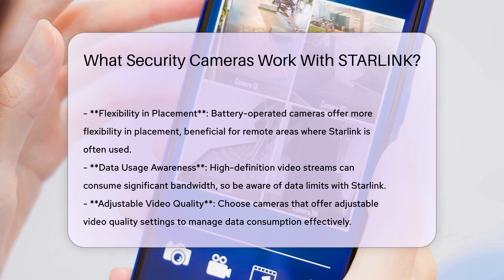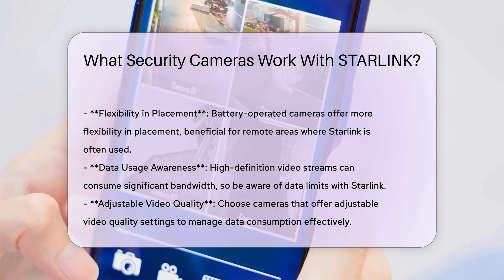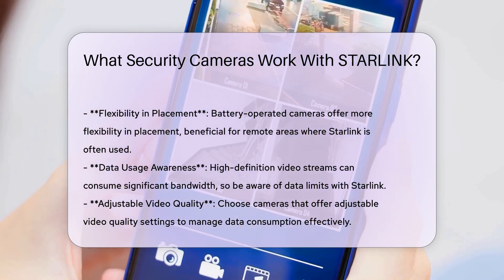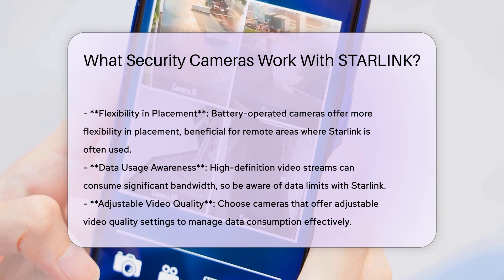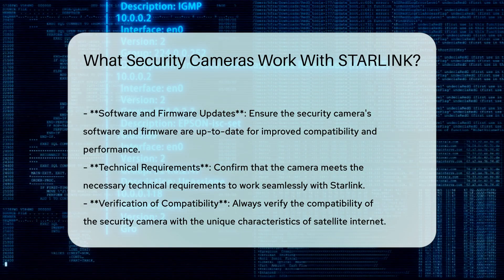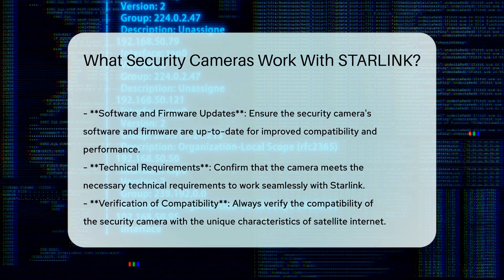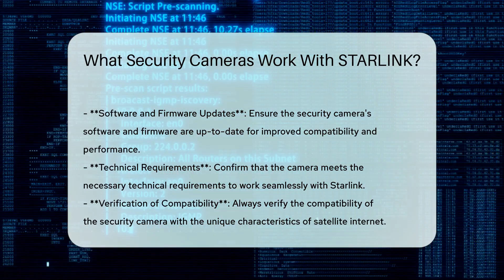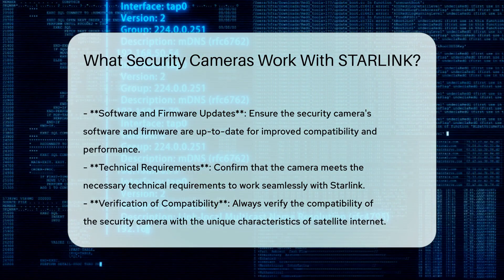What Security Cameras Work With STARLINK? - SecurityFirstCorp.com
What Security Cameras Work With STARLINK? Curious about which security cameras are compatible with Starlink satellite internet? In this video, we delve into the essential considerations and technical requirements for selecting the right security camera for your Starlink setup. Discover how popular brands like Arlo and Nest offer robust Wi-Fi capabilities ideal for Starlink users, with features like high-definition video and motion detection. Learn about the power requirements, data usage considerations, and the importance of keeping your camera's software up-to-date for optimal performance with Starlink.

Stay informed and make the right choice for your security needs with our detailed insights.